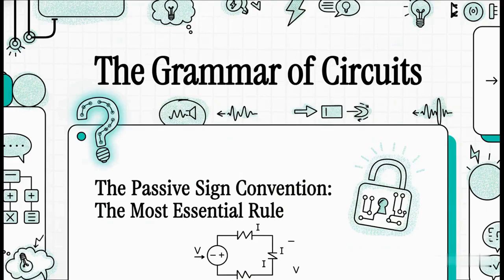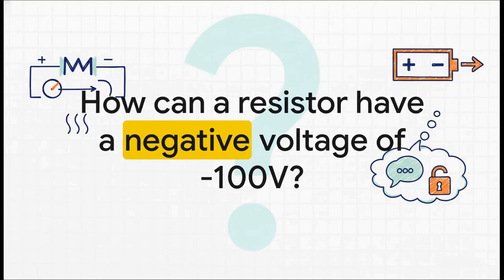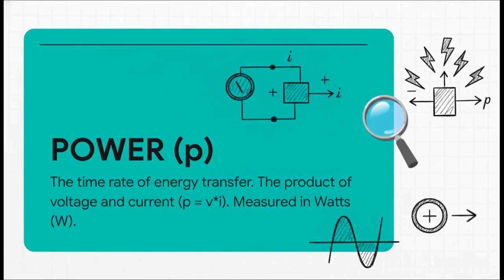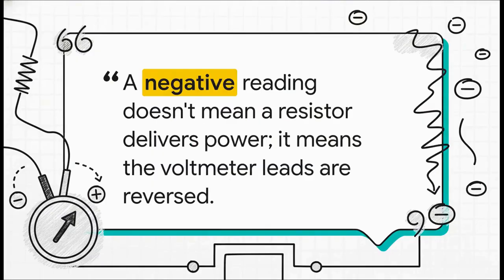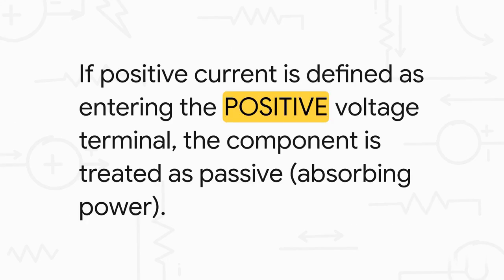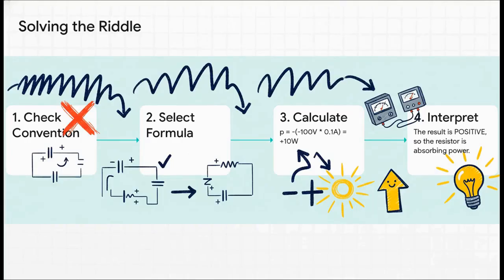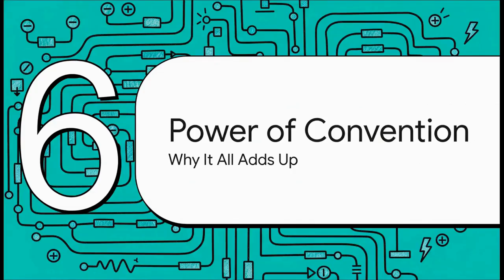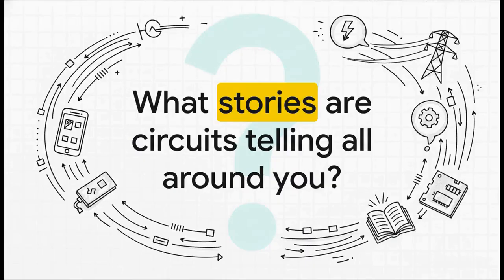The Grammar of Circuits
Passive sign convention and  Power flow interpretation